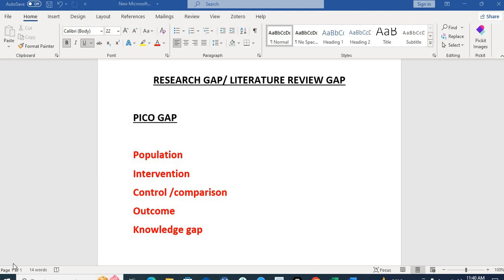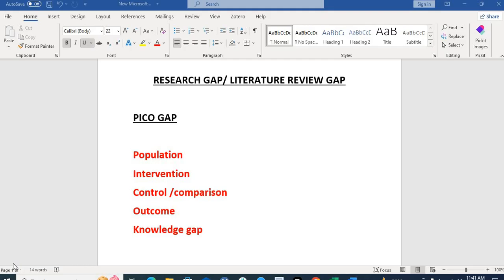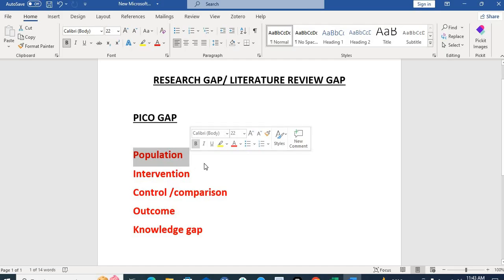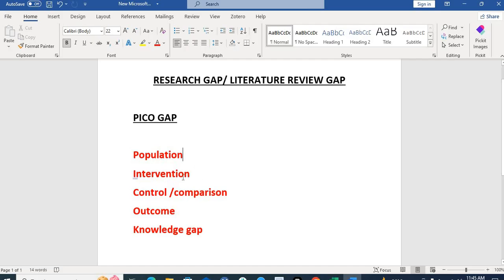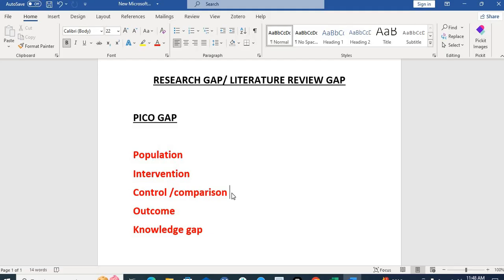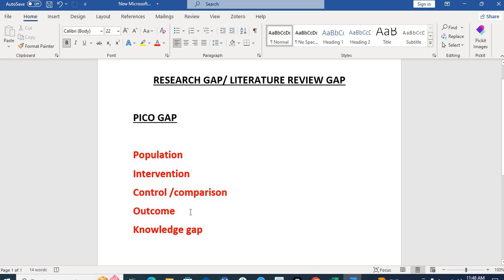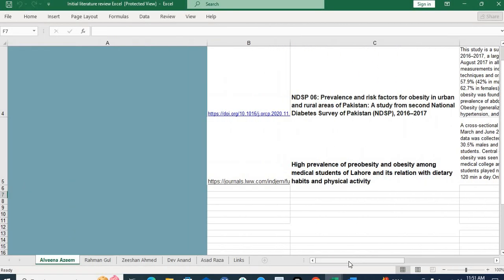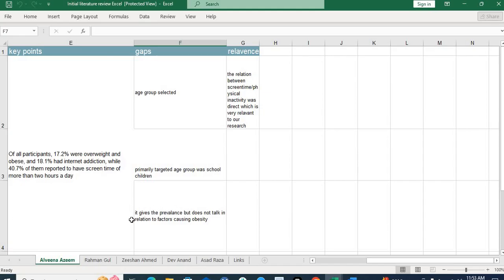How to find research gaps in Literature Review || PICO Research Gap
Finding research gaps in Literature is the cornerstone of finding new areas of research and carry out the process of research and innovation. Finding research gaps in Literature is a exhausting task and requires lots of hard work.

PICO research gap formula can be an easier way to look and find most important research gaps from the available literature.